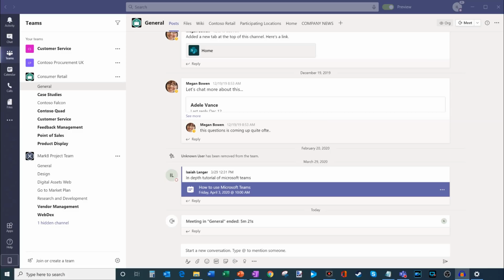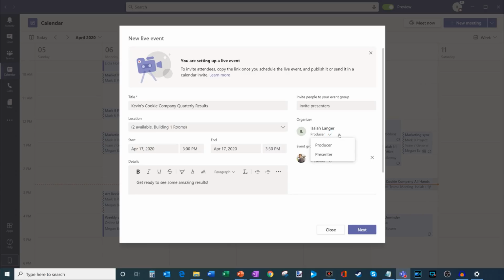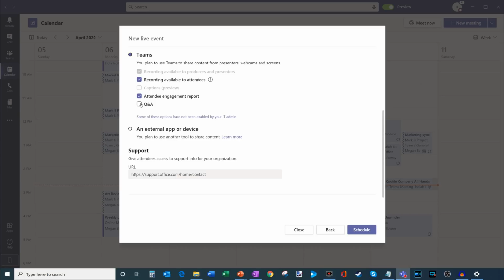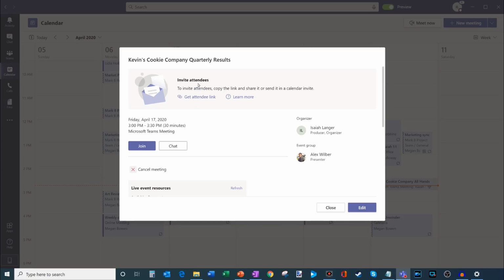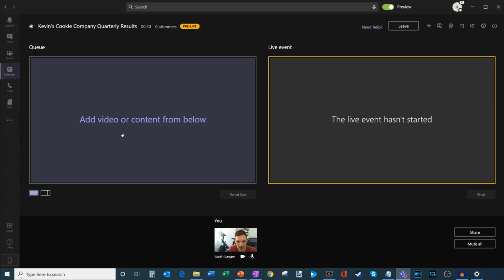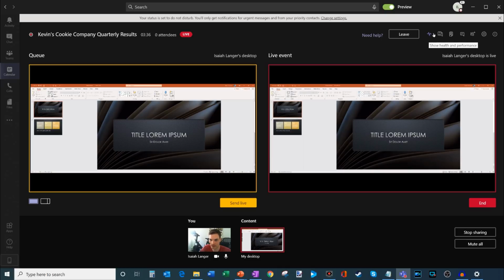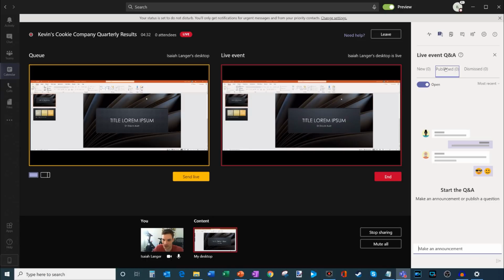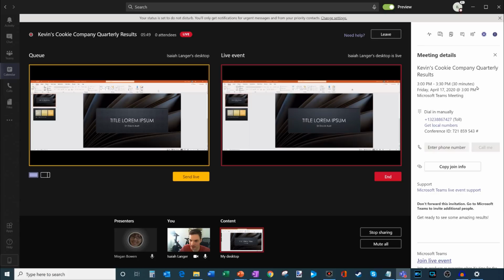How to use Microsoft Teams Live Event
In this step-by-step tutorial, learn how to create a Teams live event. Use Live Events to broadcast video and meeting content to a large online audience. These are meant for one-to-many communications where the host of the event is leading the interactions and audience participation is primarily to view the content shared by host.